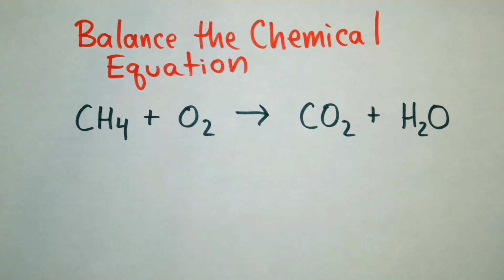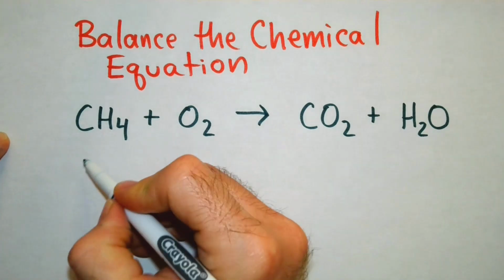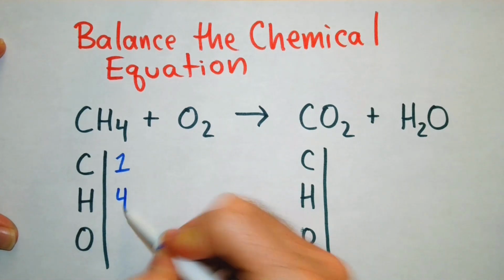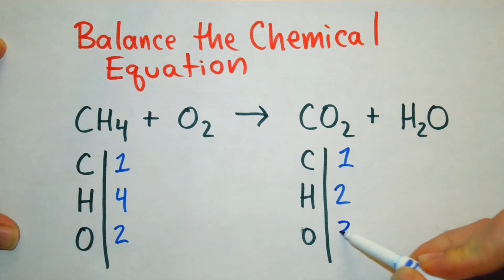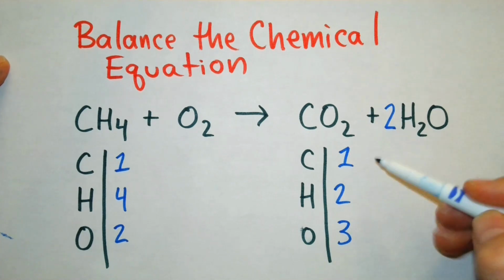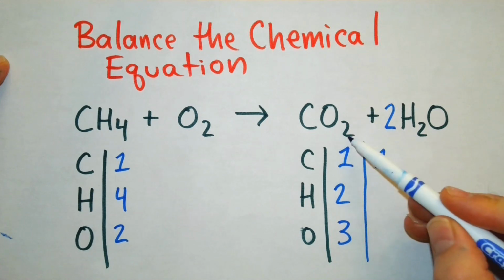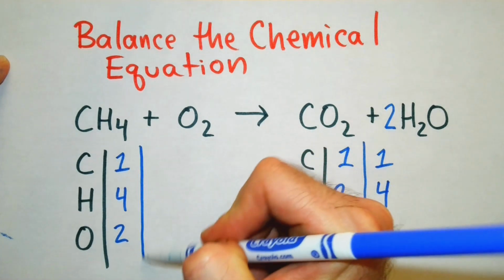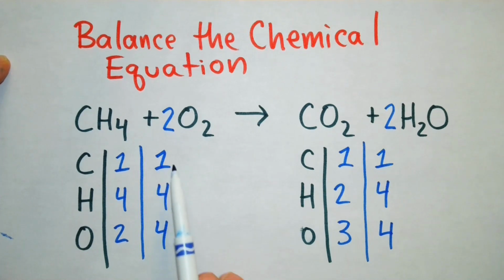How to Balance a Chemical Equation: Oxidation Reaction of CH₄ + O₂ → CO₂ + H₂O (Step-by-Step)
In this video, we walk through the process of balancing an oxidation reaction: CH₄ + O₂ → CO₂ + H₂O. This step-by-step tutorial demonstrates how to balance the equation while ensuring the law of conservation of mass is followed. Perfect for students looking to master balancing chemical equations, this example breaks down each part of the reaction.

Topics Covered:
- Understanding the oxidation reaction of methane and oxygen.
- How to balance the chemical equation for CH₄ + O₂ → CO₂ + H₂O.
- Ensuring the law of conservation of mass is applied.